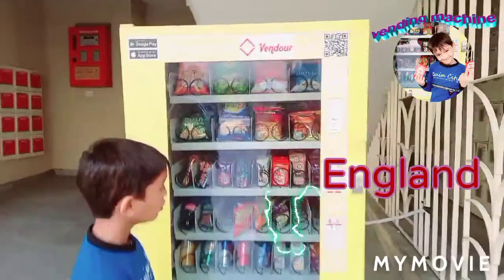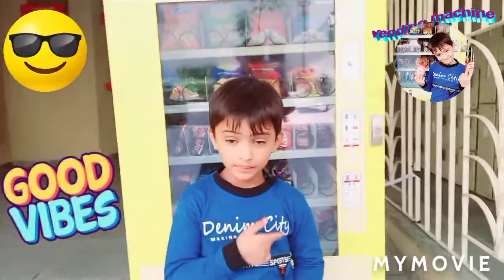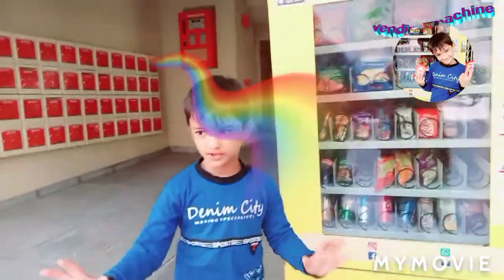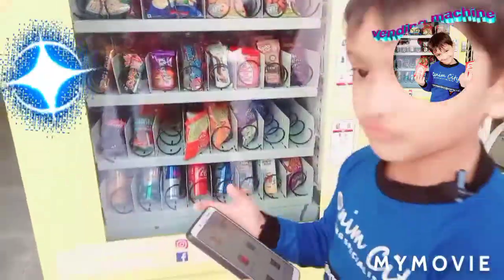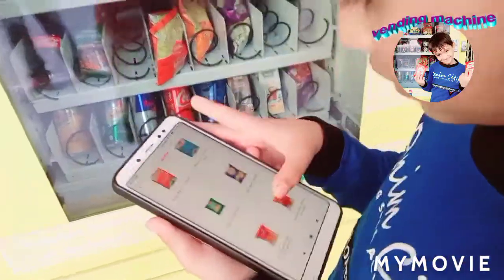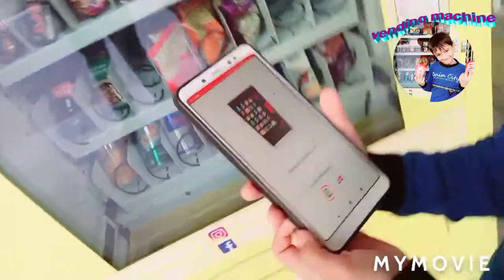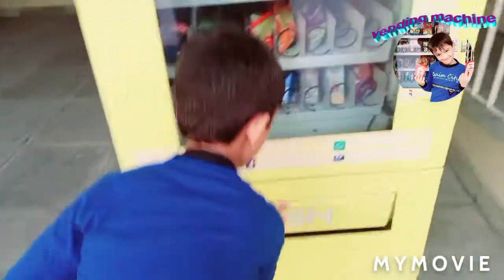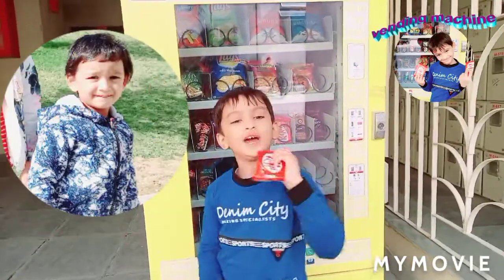Vending Machine||Saaiq using Vending Machine with few steps------ ||kids Fun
A vending machine is an automatic device which provides us snacks, cold drinks and many more items. The first modern vending machines were developed in England. In this video Saaiq is using his society vending machine to enjoy his snacks with his brother. He explained the steps how to use it.

Saaiq's Learning and Activities Channel is a means of Learning and Fun for Toddlers, Preschool children and Kids of all ages.
Have a nice day Stay Blessed, Safe and Have a nice day